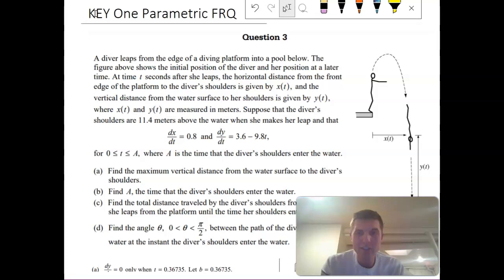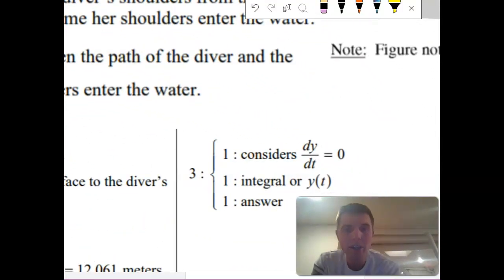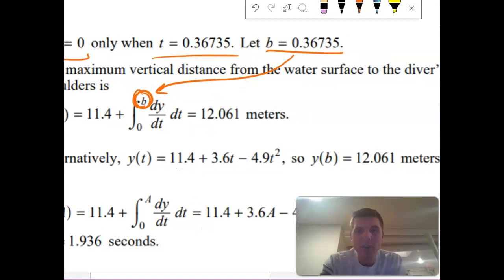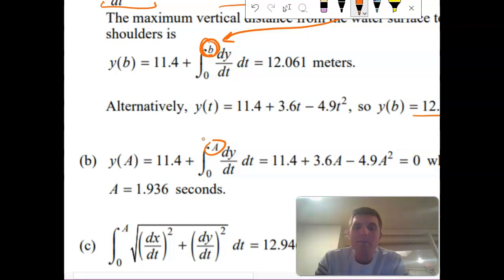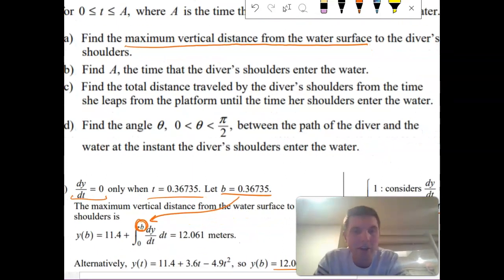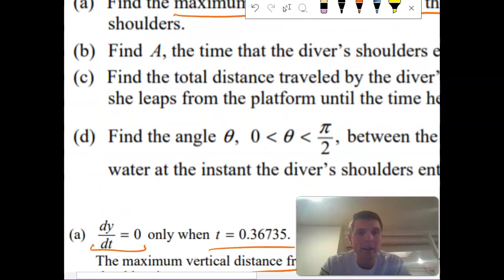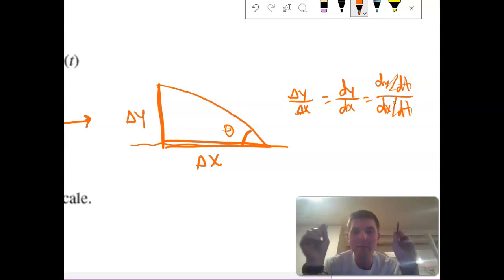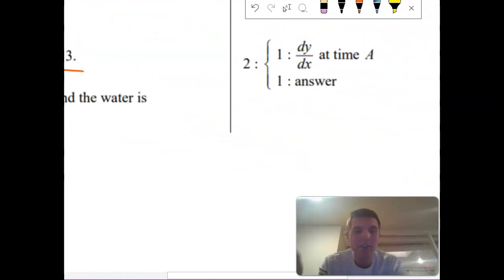Parametric FRQ KEY